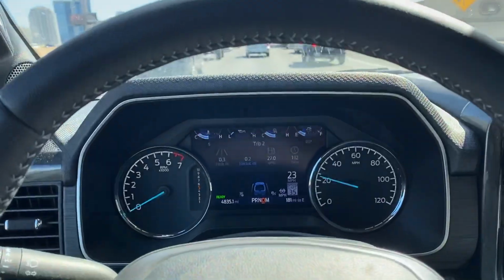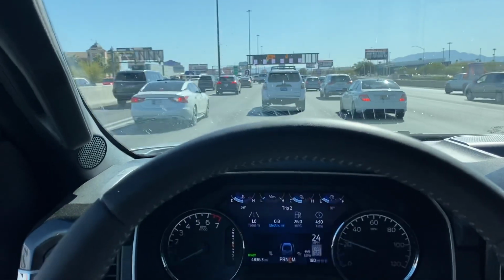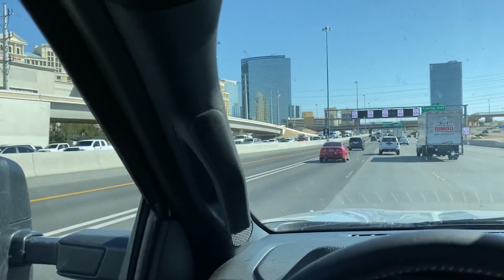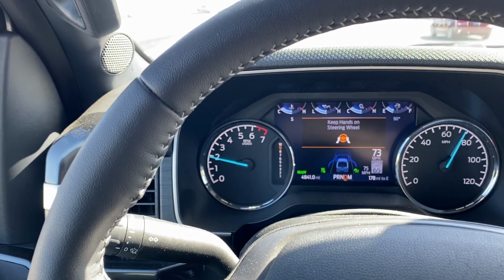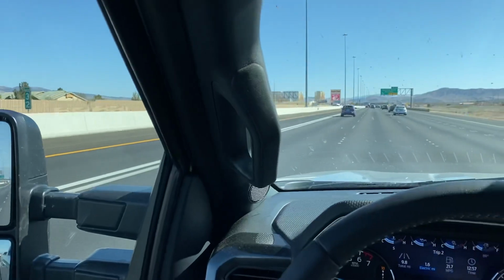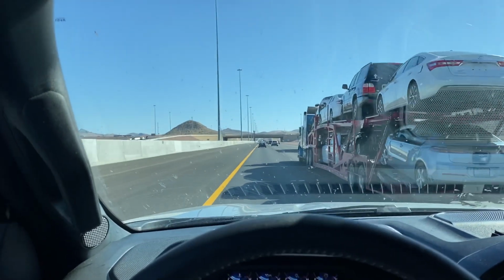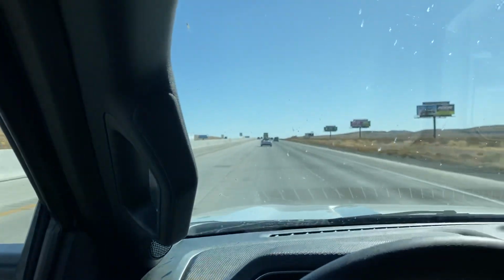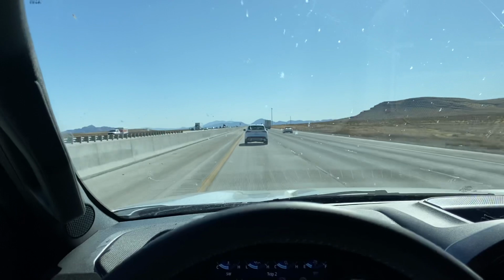2021 F150 Hybrid in Las Vegas traffic: self-driving sure helps! & what’s up with the bubble mirror??